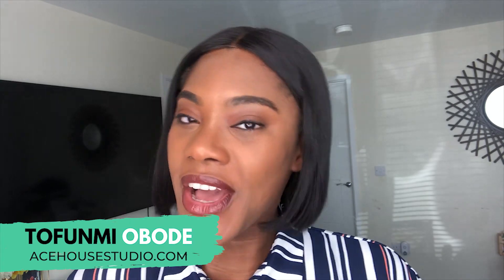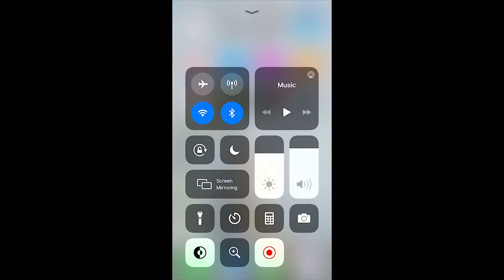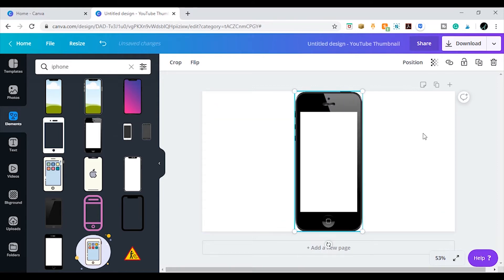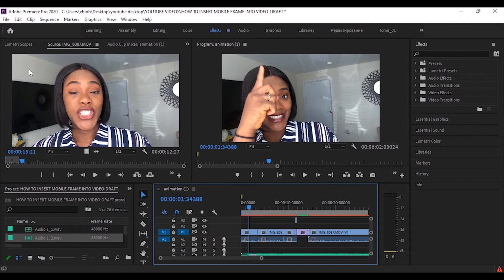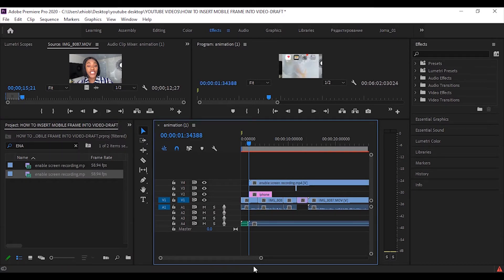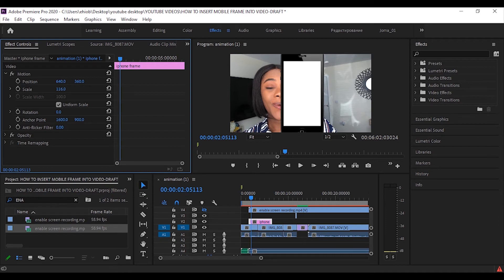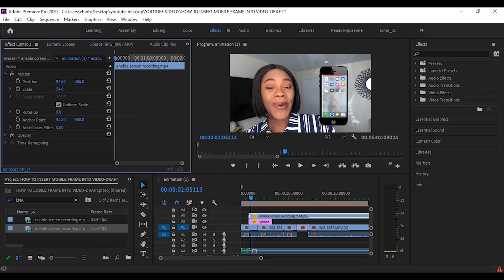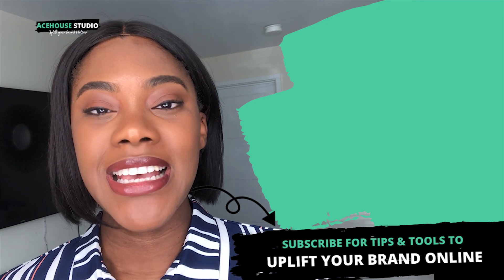How To Make and Add Mobile Phone Frames to your videos - Quick & Easy Tutorial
Learn How To Make and Add Mobile Phone Frames to your videos  - Quick & Easy Tutorial

Thanks for checking out ACEHOUSE STUDIO on YouTube!

This channel is dedicated to helping you create and maintain a profitable & magnetic online presence with design, social media and marketing strategies. On this channel, you'll find weekly videos on Business growth, design, and social media tutorials. Ready to grow your Business online faster?